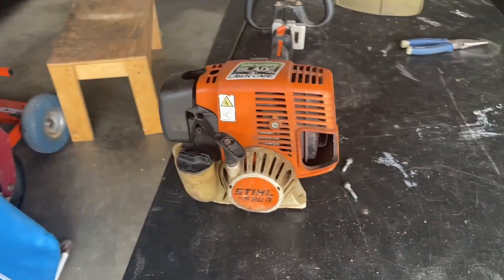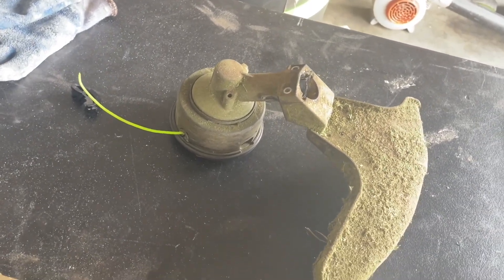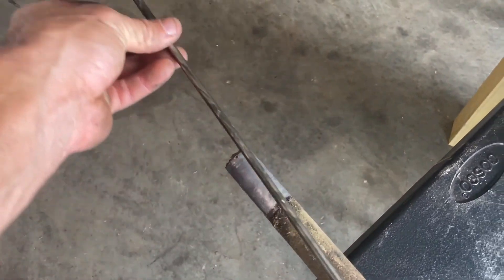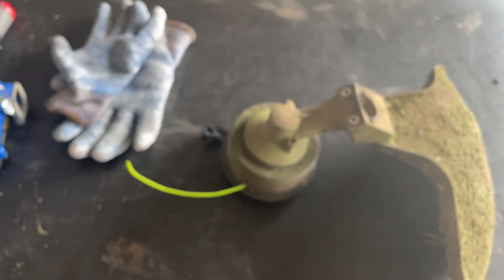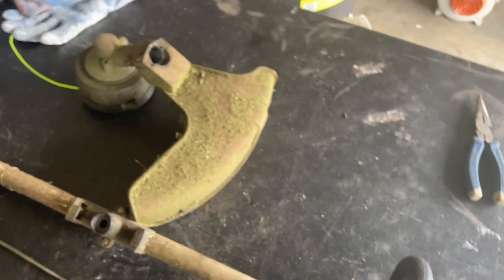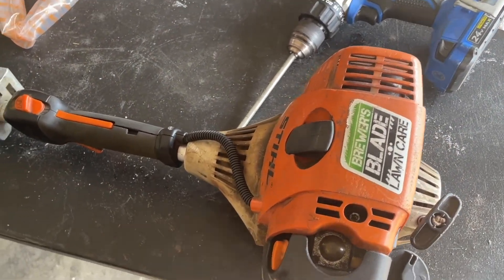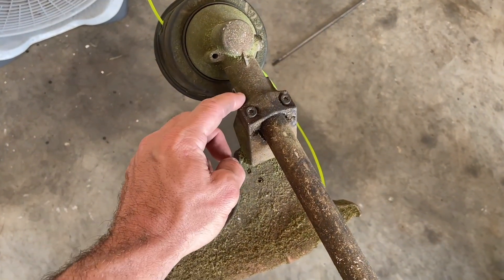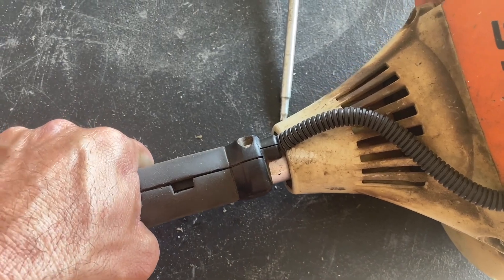STIHL Trimmer Head Not Spinning?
If you STIHL trimmer head isn't spinning or turning check this simple thing out first before tearing everything else apart.